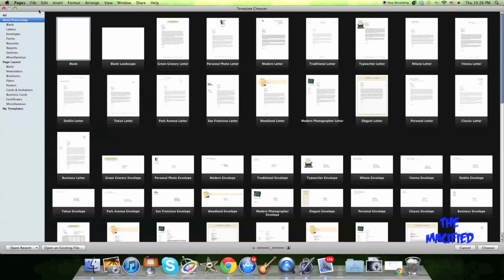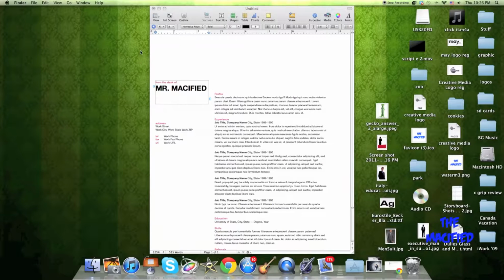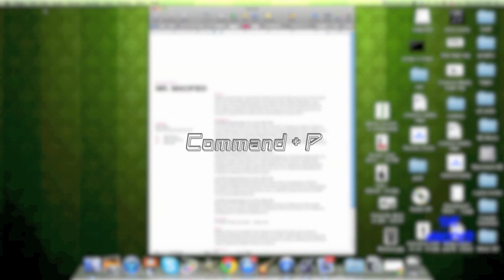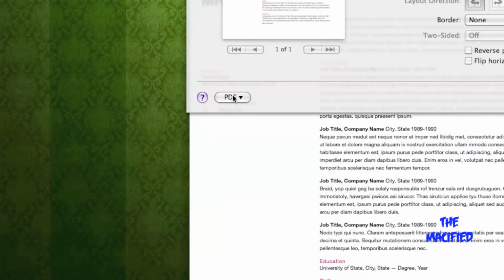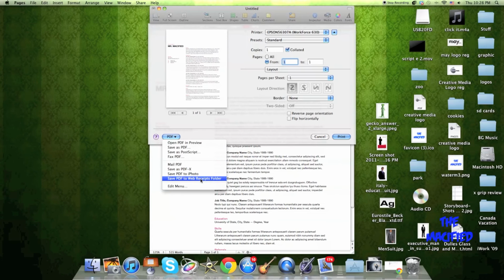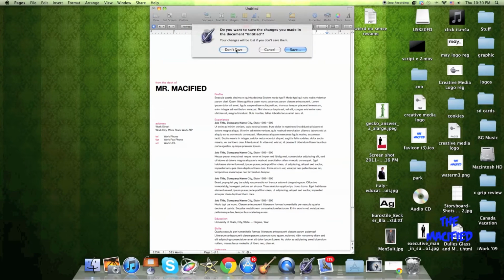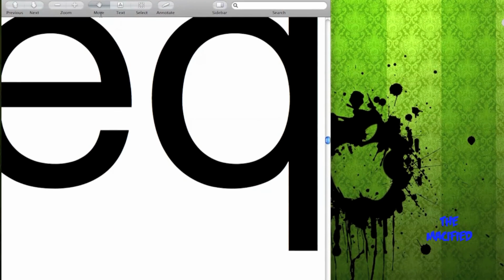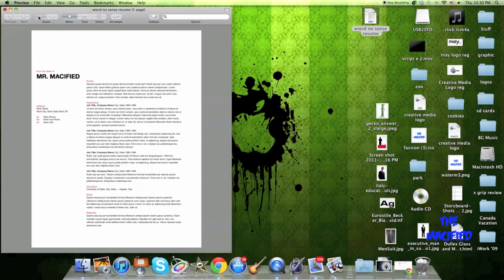Turn A Pages Document Into A PDF For Mac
Hey guys, IM ALIVE!!!
for giving us his bird video
We just put out a new site with site exclusives free downloads & more
Im really sorry about not putting out any videos
today i teach you how to turn a pages doc into a pdf